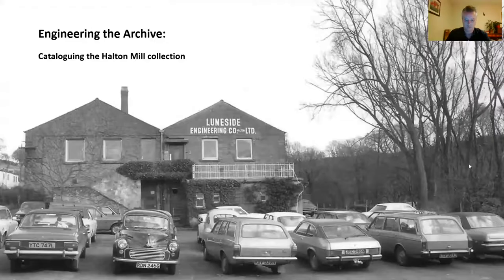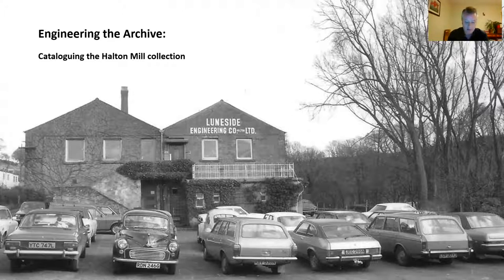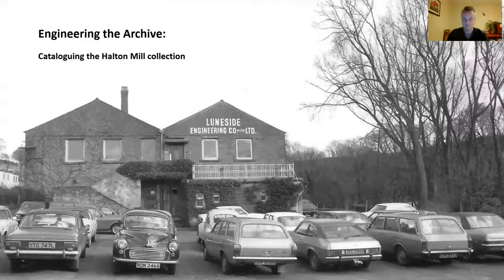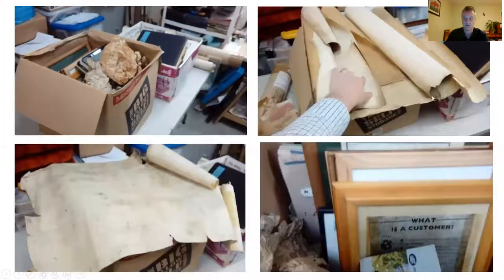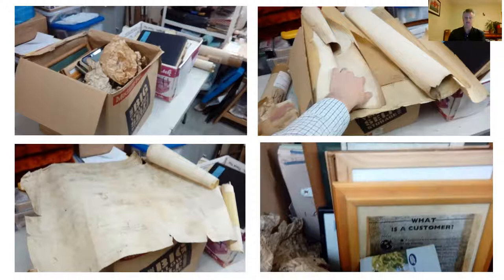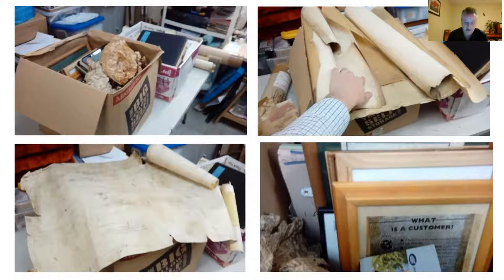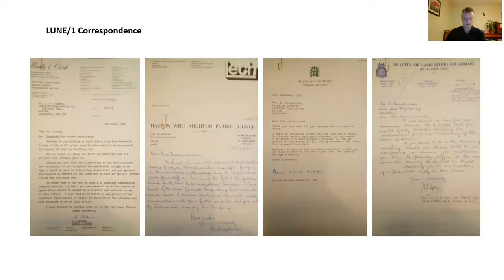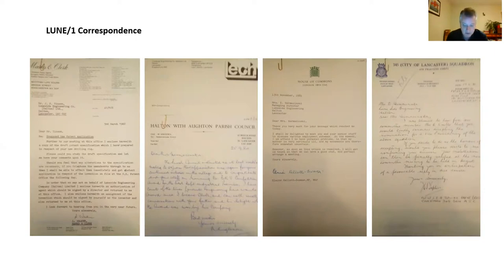Engineering the Archive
Talk by freelance archivist James Towe about the Luneside Engineering archive